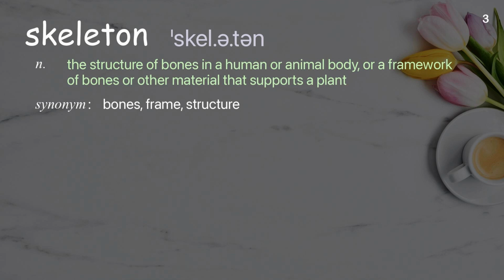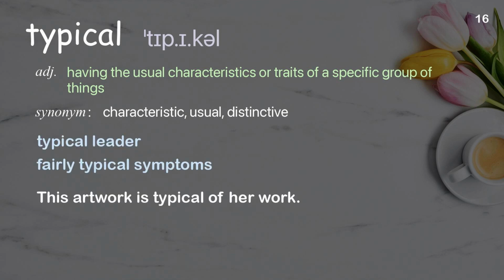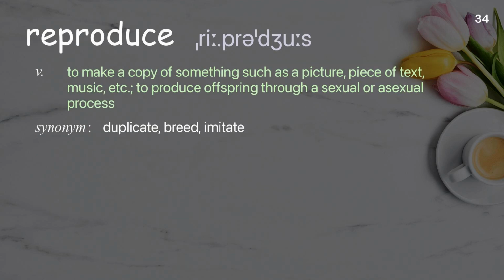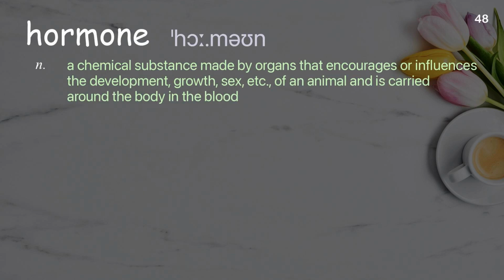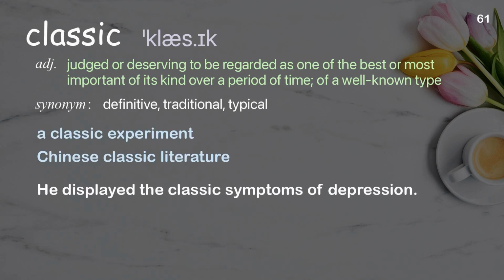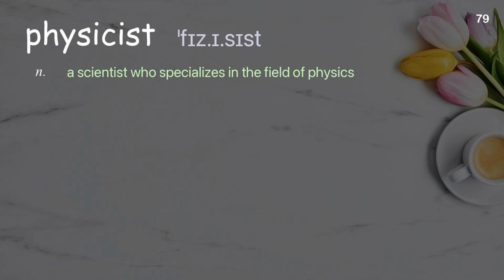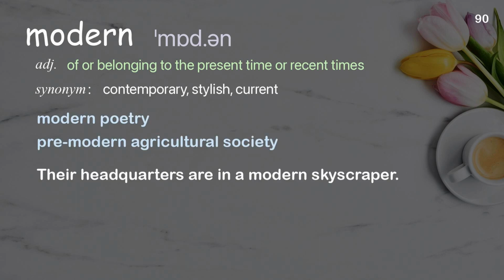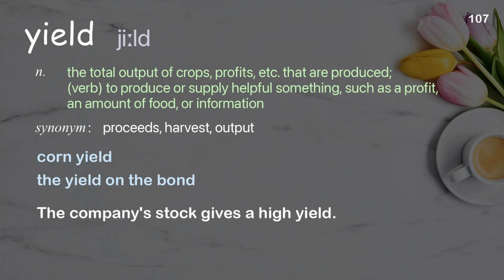109 Academic Words Ref from "What makes TB the world's most infectious killer? | TED Talk"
■PLEASE NOTE

■Reference Source
Melvin Sanicas: What makes TB the world's most infectious killer? | TED Talk